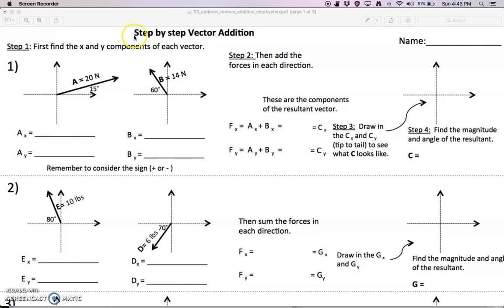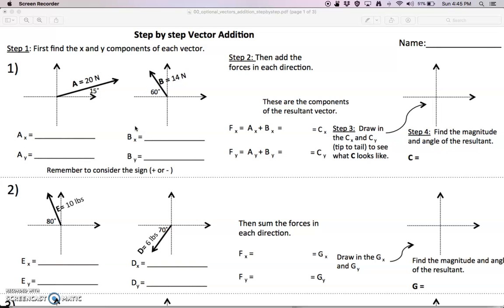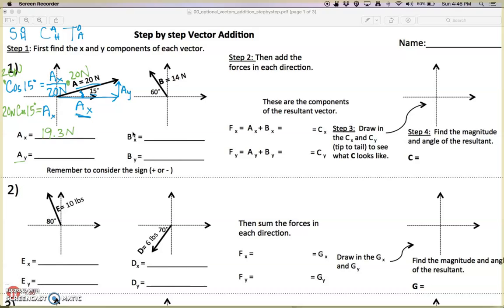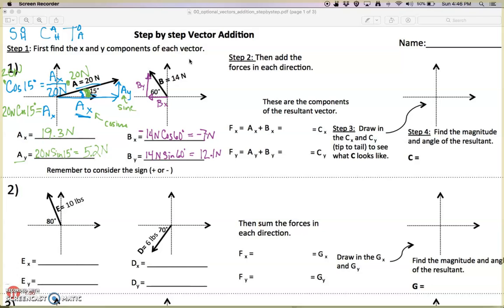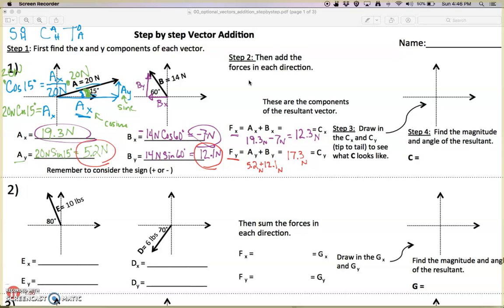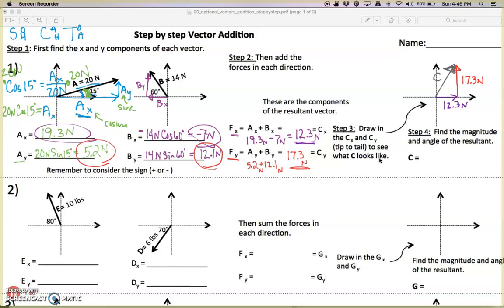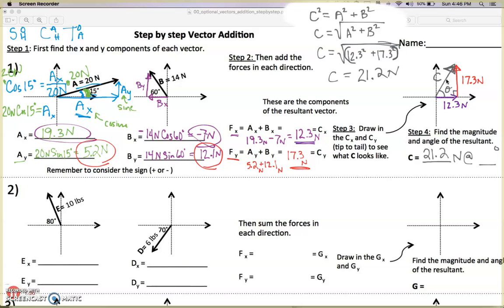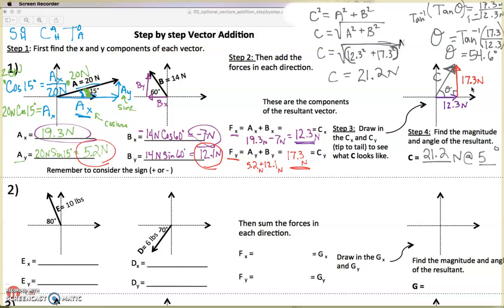4 4 step by step vector addition